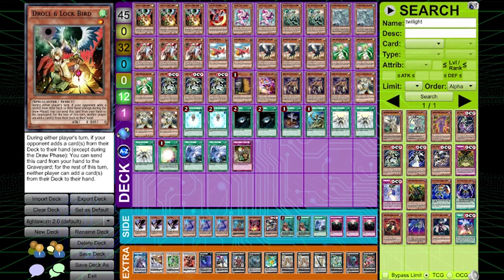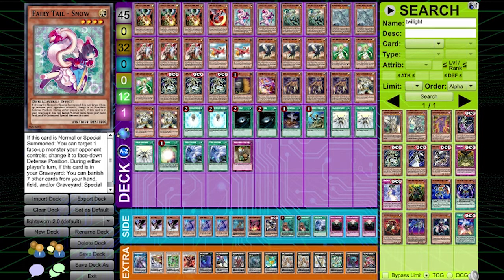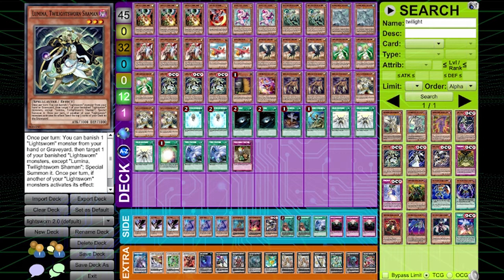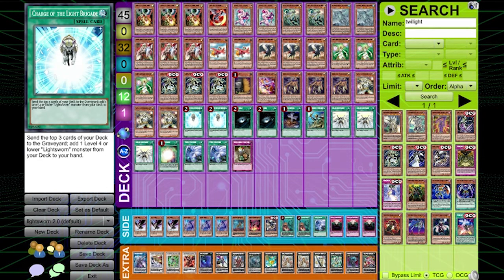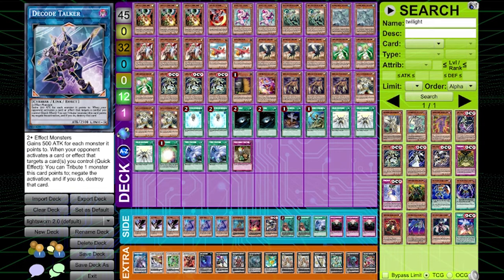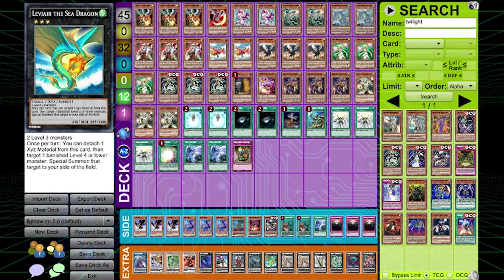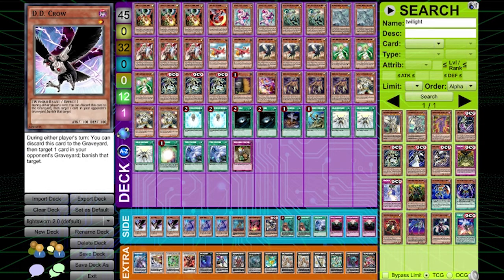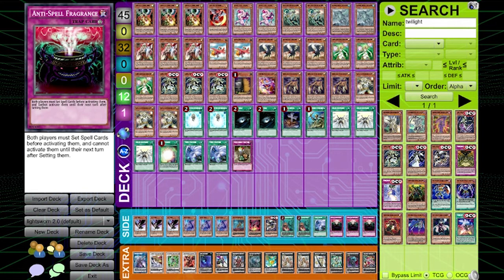Lightsworn 2.0 Deck July 2017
This is is a much better than the previous 60 card build in every way possible.